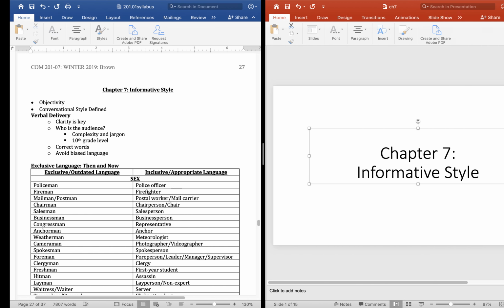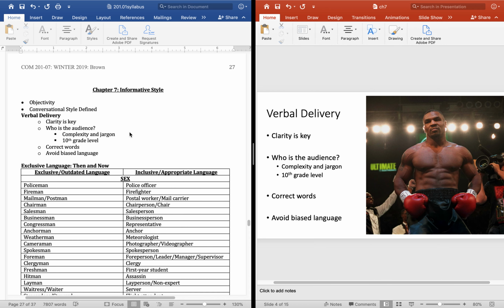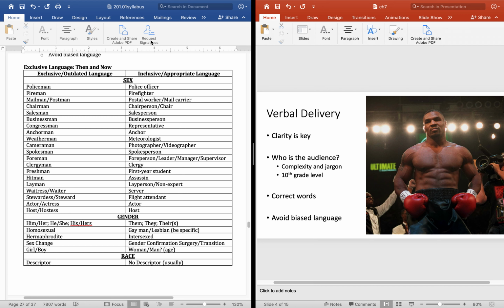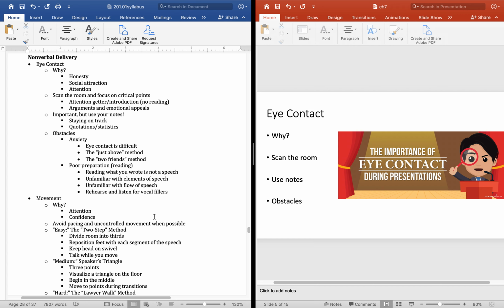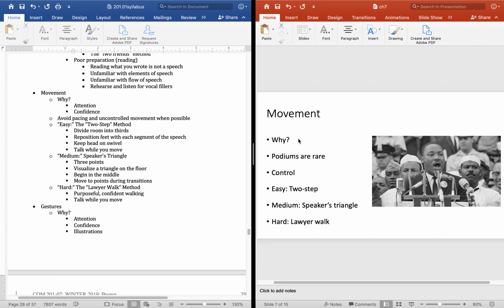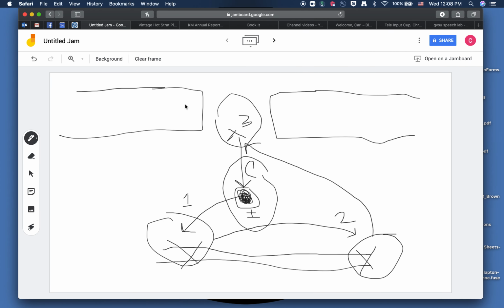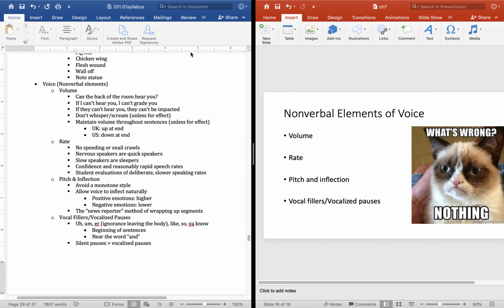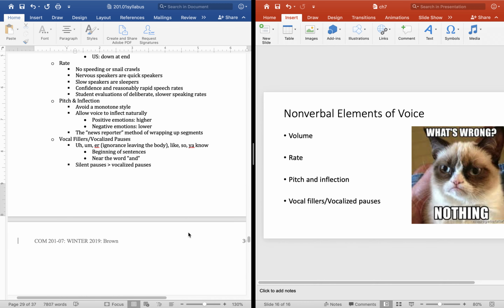Week 3/Ch7: Informative Style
Chapter 7 in your course pack.